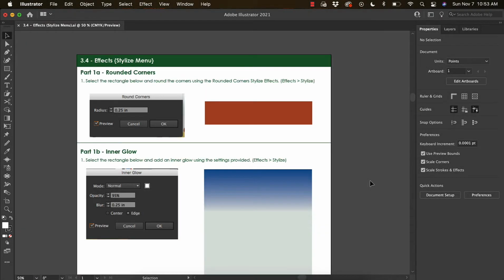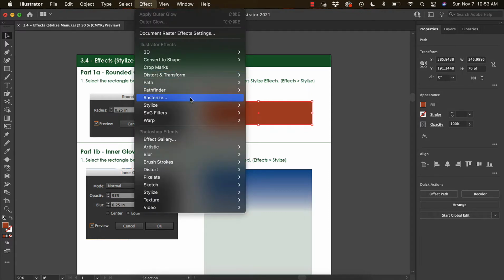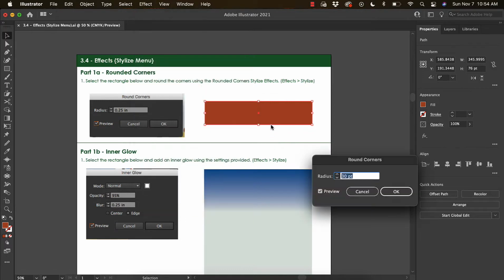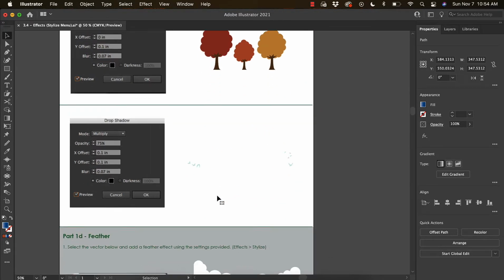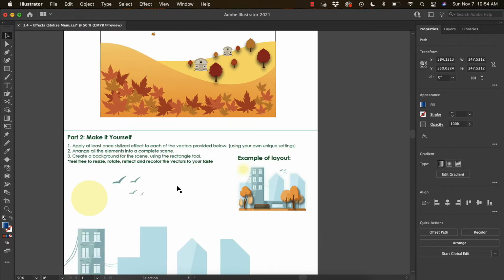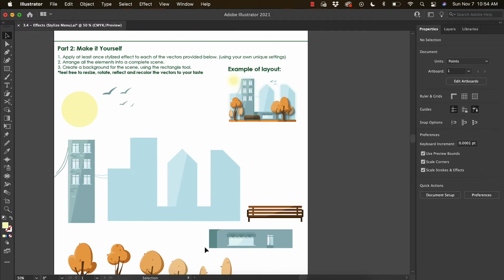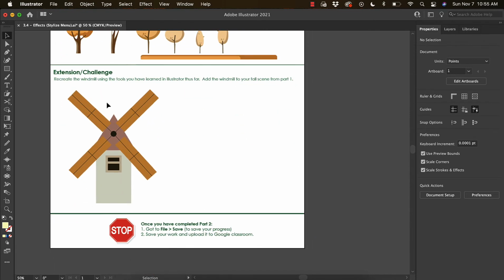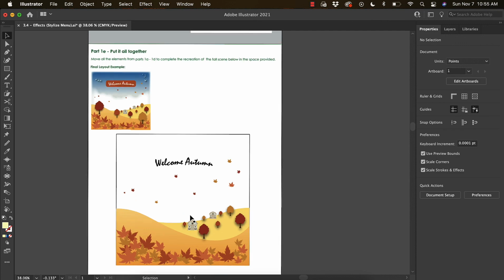3.4 - Effects (Stylize Menu)